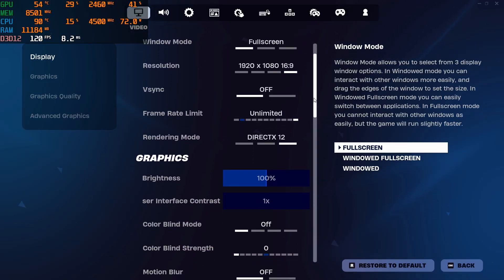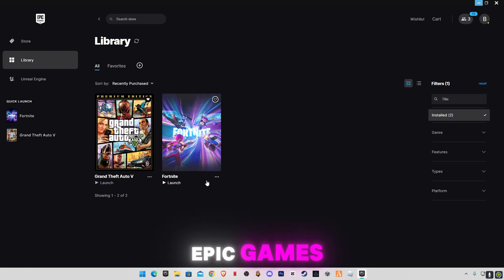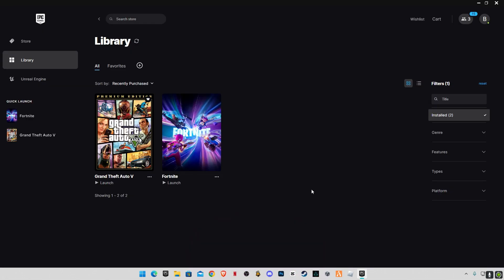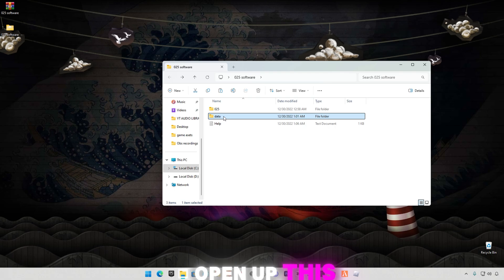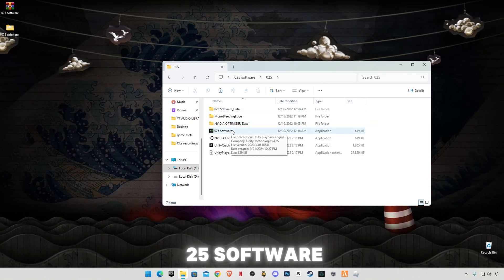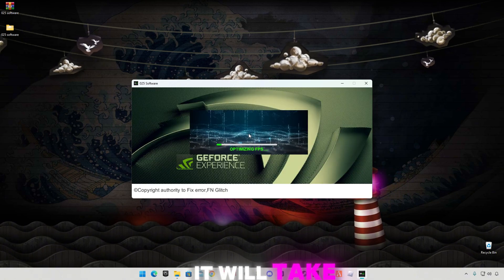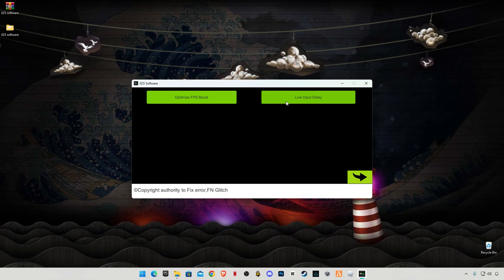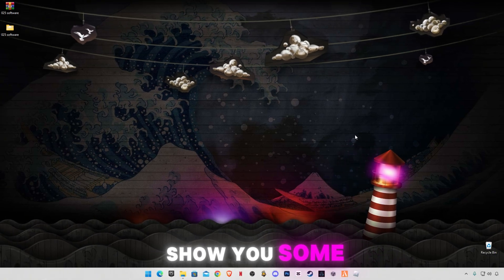Fortnite Chapter 5 Season 4 How To Fix FPS Drops & Stuttering! (NEW FPS TOOL)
RAM:  32 GB ddr4 3200 MHz
GPU:   Zotac RTX 4060
Moniter: Reddragon 165 Hz
Power supply: 700 w
SSD: 256GB
HDD: 3TB
Casing: 1st Player D3A DK
Keyboard: Razer BlackWidow Ultimate Stealth
Mouse: HP Omen 600
Window 11